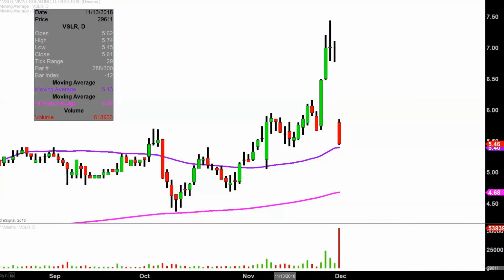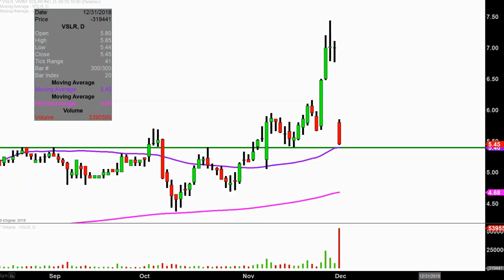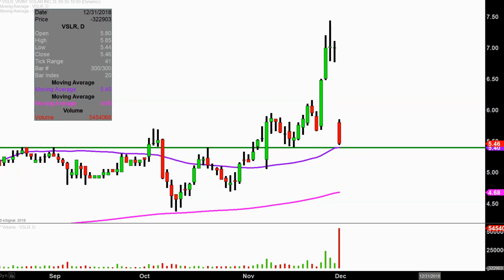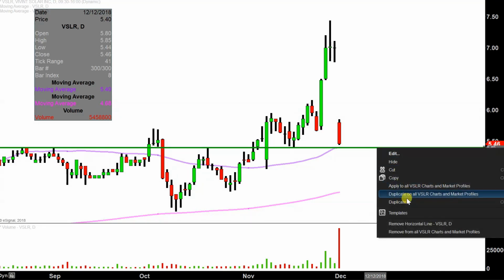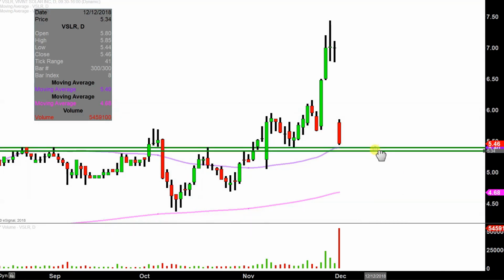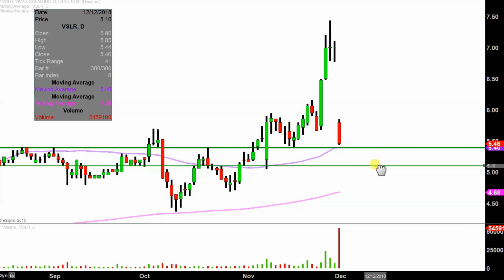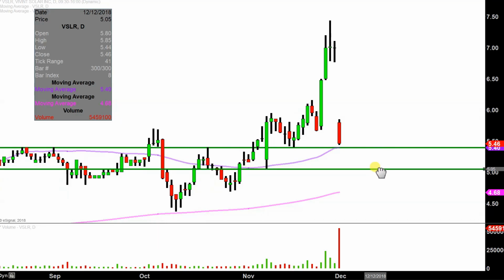Vivint Solar, Inc. - VSLR Stock Chart Technical Analysis for 11-30-18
Learn how to read stock charts and identify technical patterns as ClayTrader does a quick stock chart review on Vivint Solar, Inc. (VSLR).